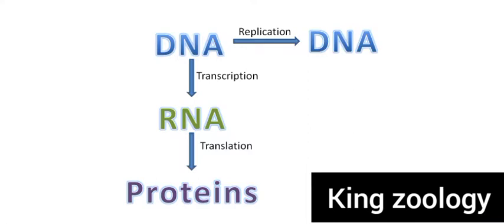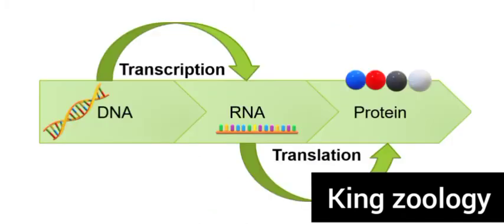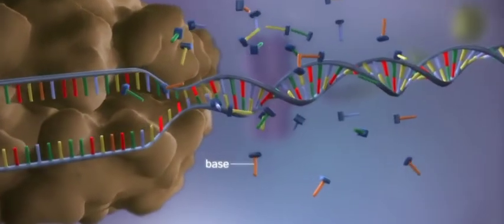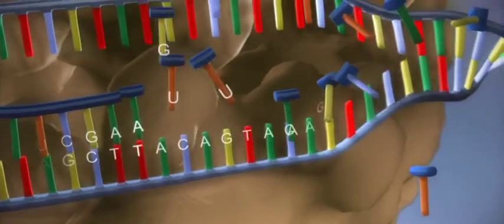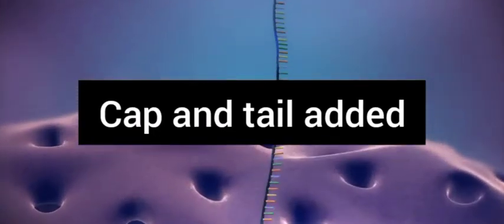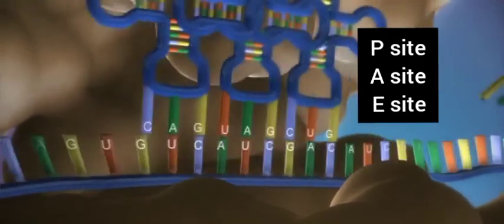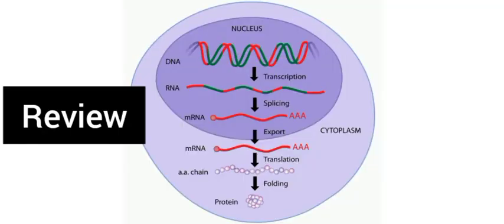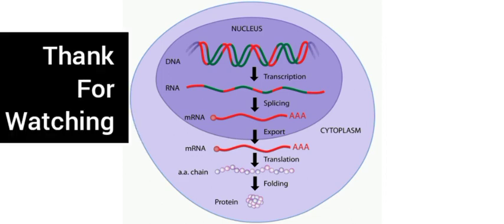transcription and translation details animated video@Vlogsworld10Mview